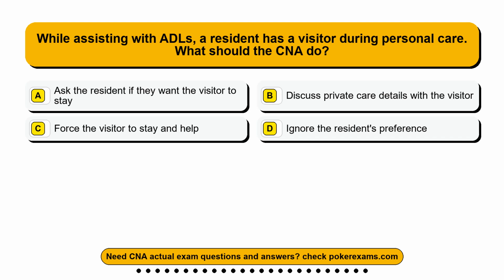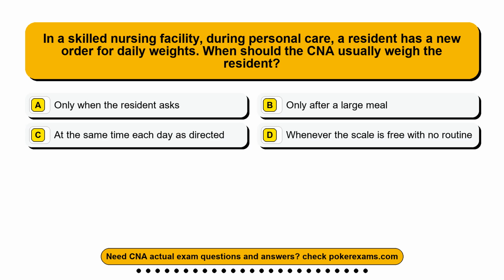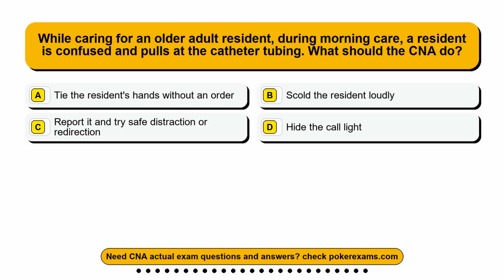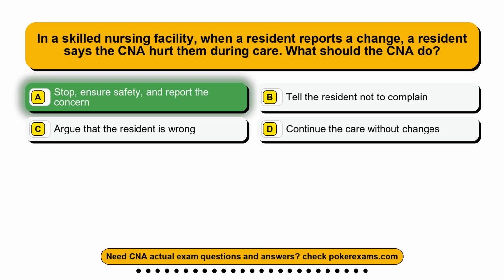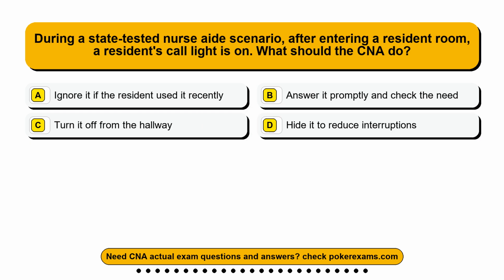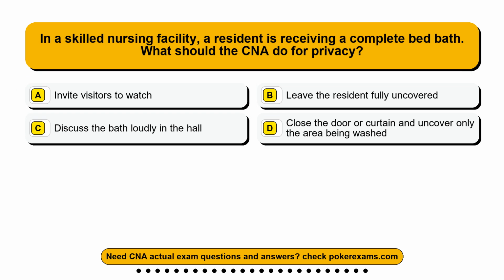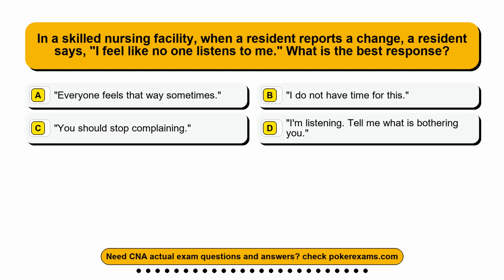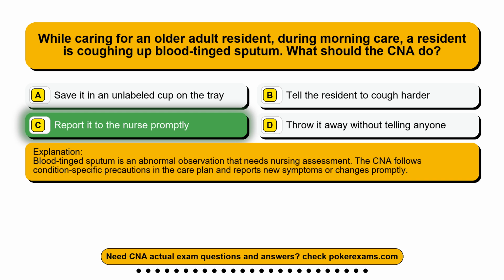CNA Testing And Training Center 2026 | 25+ Questions You Must Know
CNA Testing And Training Center preparation can feel confusing when you are balancing classroom learning, hands-on skills, written exam practice, and the pressure of getting certified. This video gives you 25+ CNA practice questions with clear explanations to help you review important nursing assistant concepts, strengthen your test-taking skills, and prepare for both training and exam day.

If you attend a CNA testing and training center, use this review with your instructor lessons, skills lab, state handbook, and course materials. The goal is not to memorize random answers. Pause each question, choose the response you think is safest, and explain why before checking the rationale. That habit helps you understand the principle behind the answer and handle unfamiliar questions.

Start with infection prevention because it appears throughout CNA training. Review hand hygiene, standard precautions, gloves, gowns, masks, clean and contaminated supplies, linen handling, and preventing the spread of microorganisms. During CNA testing, think about what protects the resident, protects the caregiver, and follows the care plan.

Resident safety is another major area covered at a CNA Testing And Training Center. Expect questions involving fall prevention, transfers, wheelchairs, gait belts, call lights, bed position, environmental hazards, and assistive devices. Pay attention to words such as first, best, immediate, and most appropriate because more than one answer can sound reasonable while only one addresses the priority risk.

Personal care skills should also be part of your daily review. Bathing, oral hygiene, grooming, dressing, toileting, feeding, positioning, skin care, and bed making can appear in written questions and skills training. Good CNA care protects privacy, dignity, comfort, independence, and safety. Encourage residents to perform tasks they can safely do instead of automatically doing everything for them.

Vital signs and observation are essential for CNA exam preparation. Review temperature, pulse, respirations, blood pressure, height, weight, intake and output, pain observations, and changes in behavior or skin condition. A nursing assistant observes, measures, documents, and reports. The CNA does not diagnose a resident, prescribe treatment, or independently change the care plan.

Resident rights are another must-know topic. Study privacy, confidentiality, personal choice, respectful treatment, personal belongings, freedom from abuse, and participation in care. If you observe suspected abuse, neglect, mistreatment, or an unexplained injury, follow the required reporting procedure promptly.

Nutrition and hydration questions can test safe feeding, prescribed diets, measuring intake, positioning, swallowing precautions, and observation. Keep the resident positioned appropriately, follow dietary instructions, offer manageable bites, allow enough time, and report coughing, choking, pocketing food, or new difficulty swallowing.

Mobility and body mechanics are also common in CNA training. Review ambulation, transfers, range-of-motion exercises, turning, repositioning, mechanical lifts, and safe use of mobility equipment. Use proper body mechanics, maintain a stable base of support, bend your knees, and ask for assistance whenever the care plan requires it.

Scope of practice is another area you need to understand before testing. Nursing assistants perform assigned care, make observations, document accurately, and report changes to the nurse. They do not independently administer medications, create nursing care plans, interpret diagnostic results, or perform tasks they have not been trained and authorized to complete.

Use these 25+ questions as a mini CNA practice test. Keep track of the topics you miss and review those areas again at your CNA Testing And Training Center.

For more CNA revision materials, nursing assistant practice questions, exam reviews, and study support,

Comment your exam date and tell us which CNA skill or topic gives you the most trouble.

Keep practicing, stay focused, and trust your CNA skills.